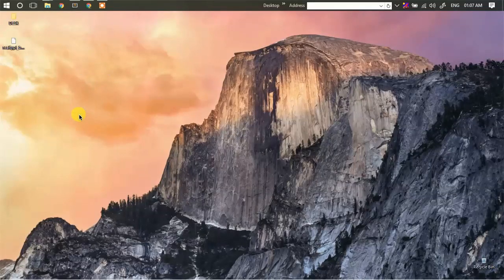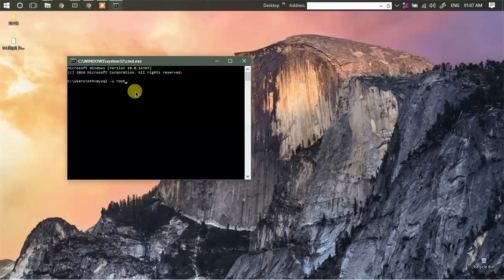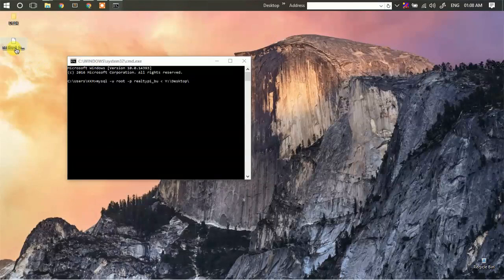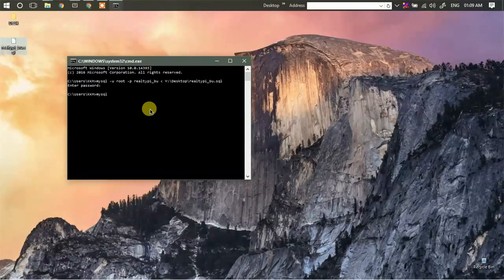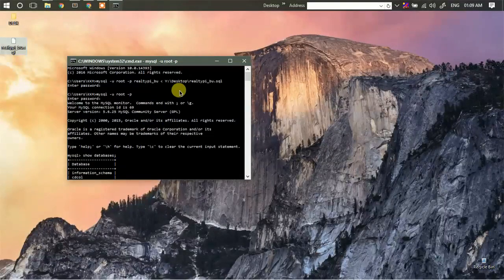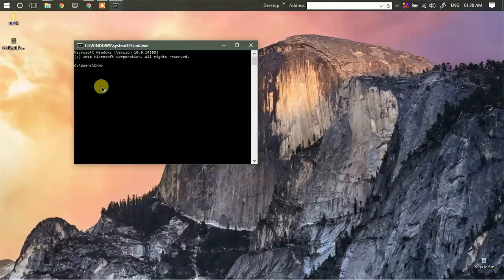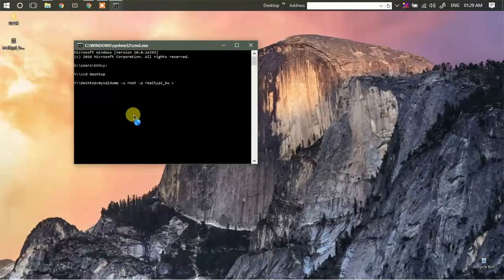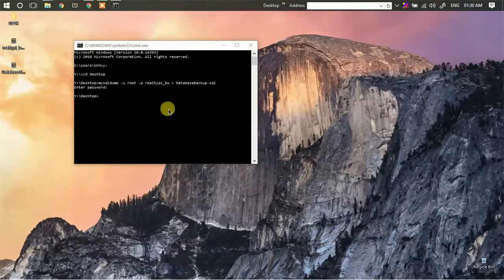Learn MySQL with CMD - Part 3 Backup & Restore DB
This is the second tutorial video of the 'Learn MySQL with CMD' series. In this chapter we will see how you can import your sql file into your existing database with the help of cmd. See how quick it is to import an sql file to mysql database using cmd, this will save a lot of your time and is much better than importing using phpmyadmin if using very large db file. Also you will see how you can create a dump / backup of your existing database using cmd for backup or sharing purpose.

See you in the next tutorial series!